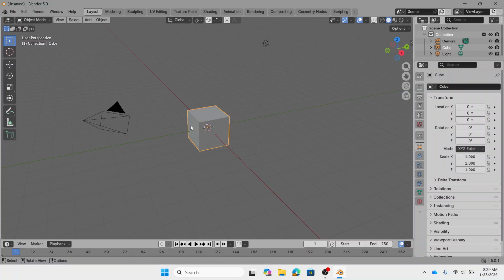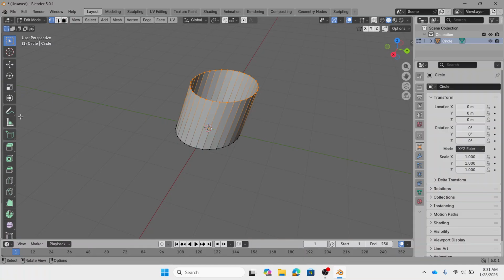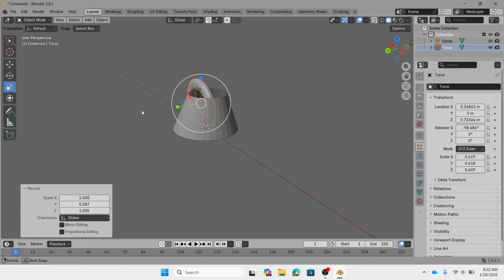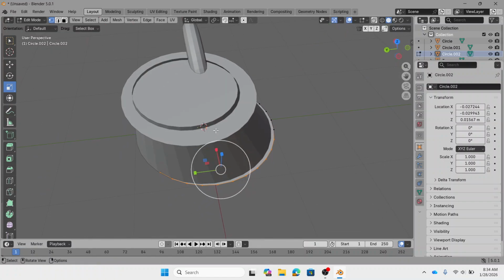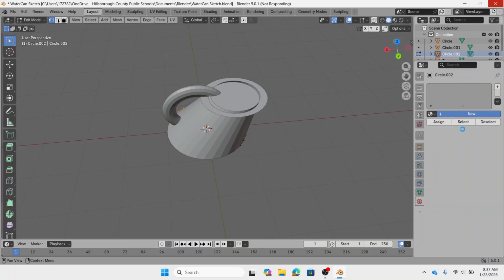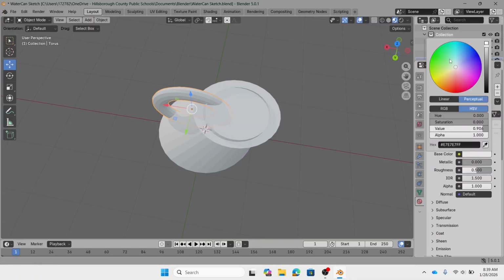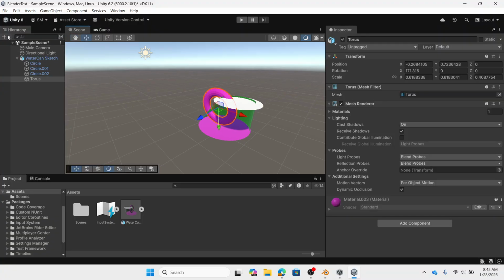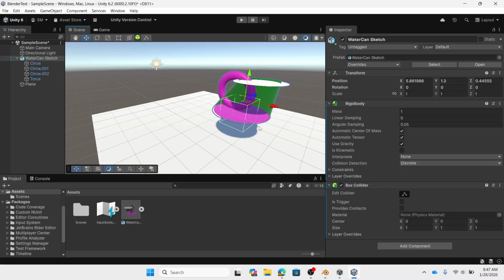Blender Design and Import Lesson 1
Learn how to quickly make game objects in Blender using primitive shapes and then import them into Unity!